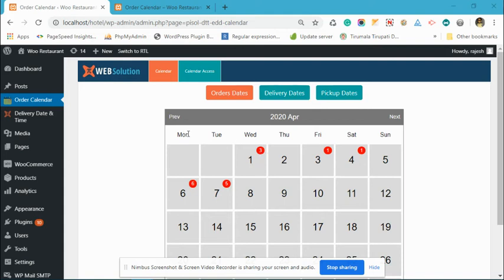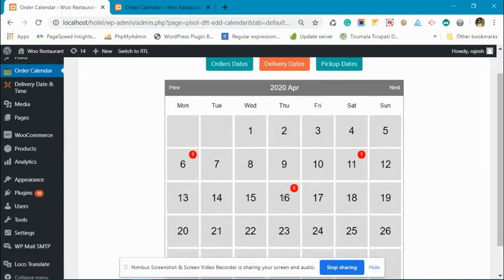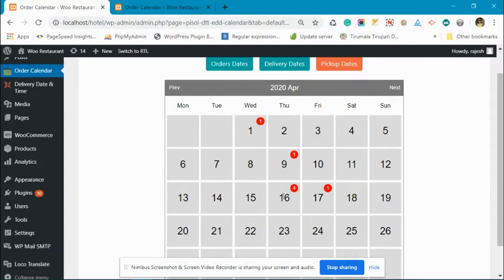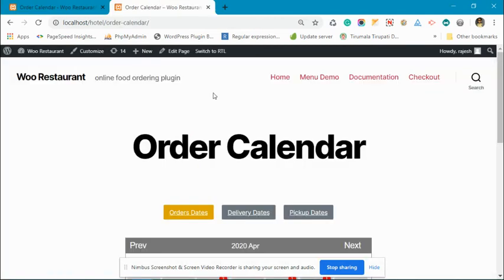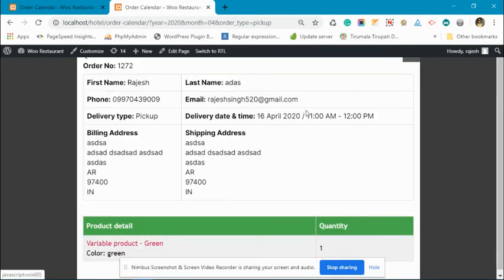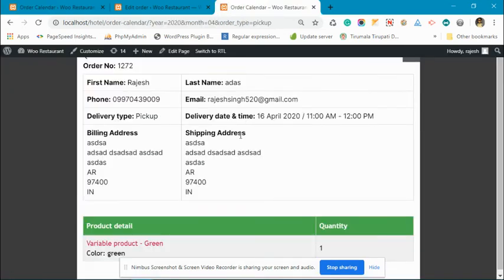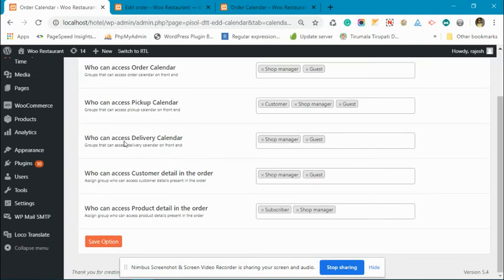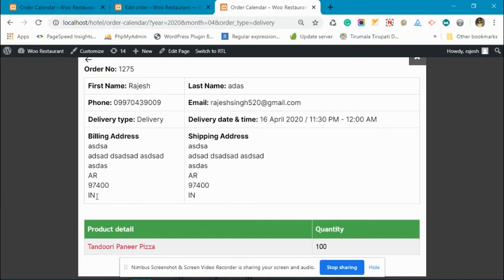Order calendar plugin showing order arranged in time slot